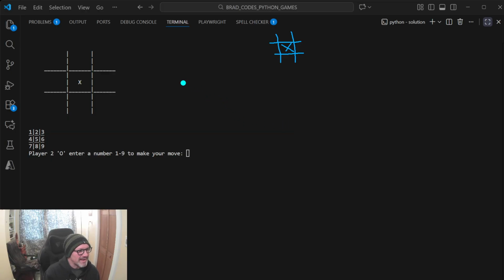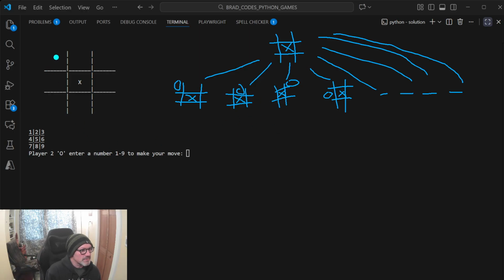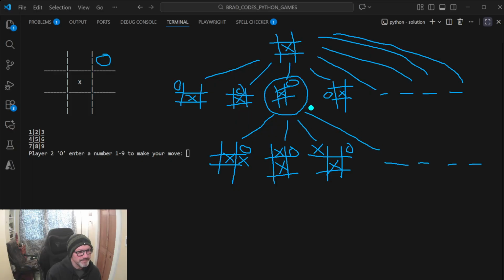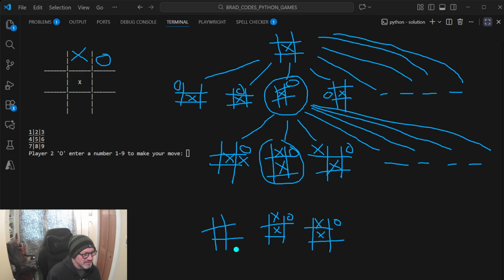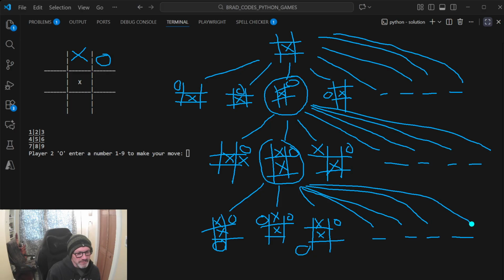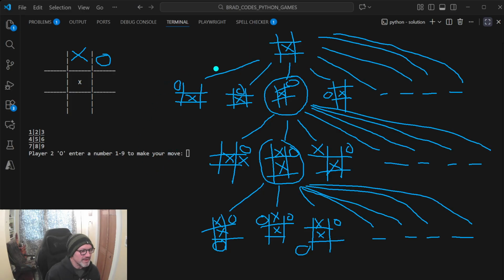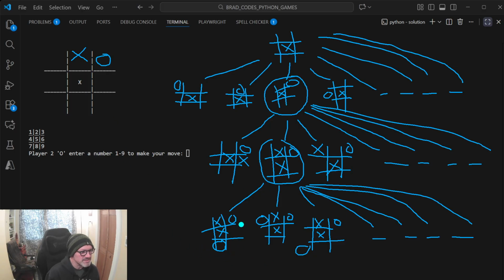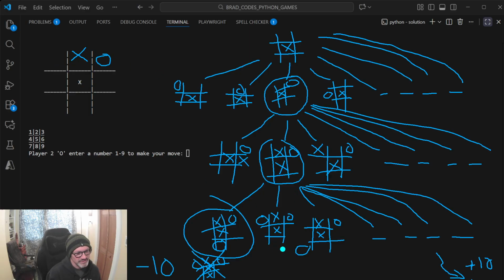Python Games - Tic Tac Toe Code Along 6 - Decision Trees & Computer Logic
Chapters:
00:00 Intro
01:20 Decision Trees
05:42 The pieces we need...
07:52 Assigning points or score
09:08 Conclusion